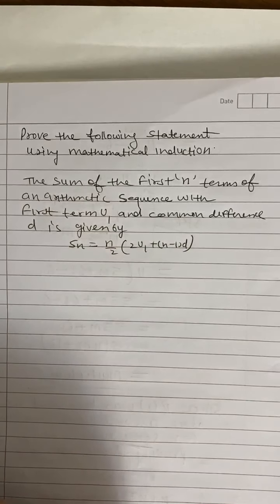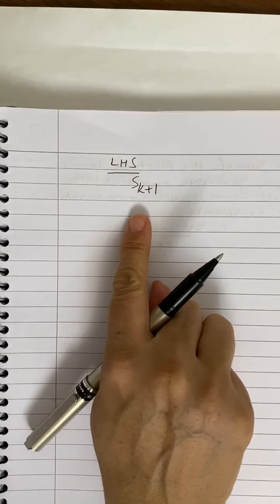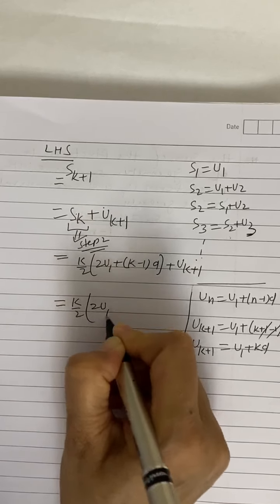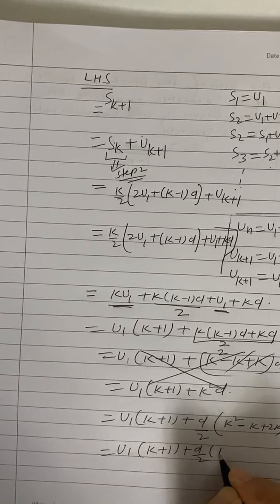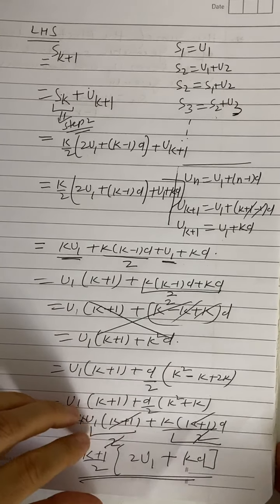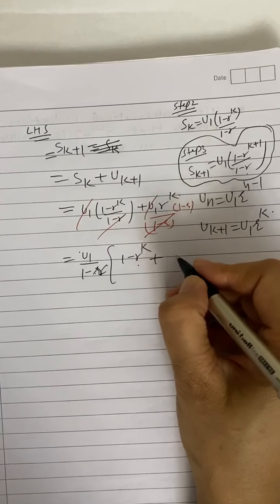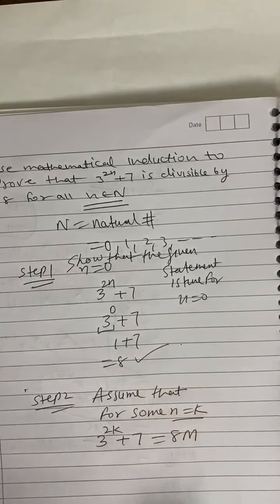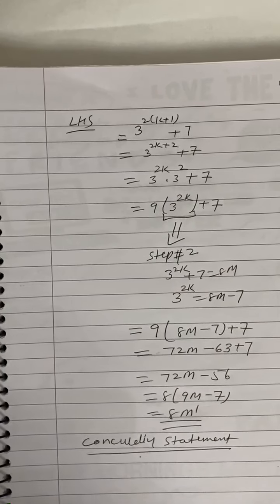PROOF BY MATHEMATICAL INDUCTION - PART 2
Hi everyone! I am a secondary math teacher with over 15 years of teaching experience in an international school. Here I will post my lesson videos for secondary math classes. This lesson covers a few questions from Oxford AA HL textbook on proof by Mathematical Induction.